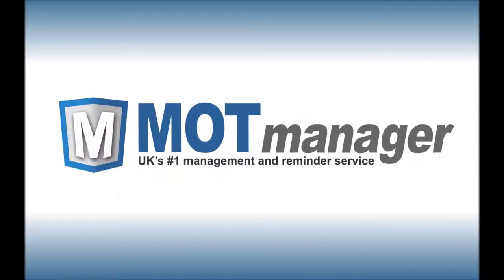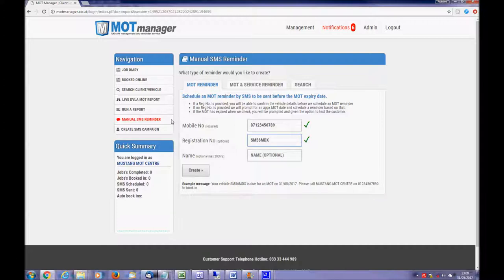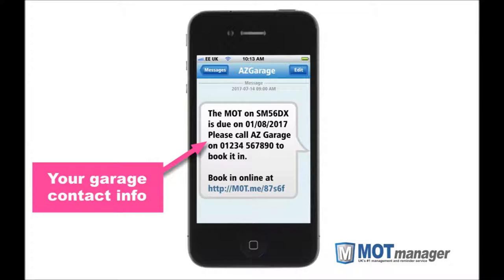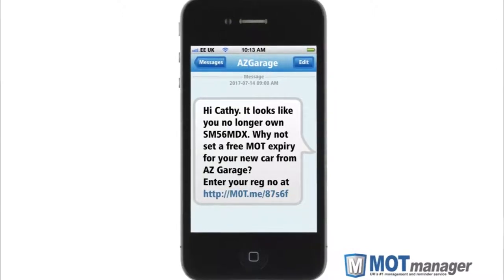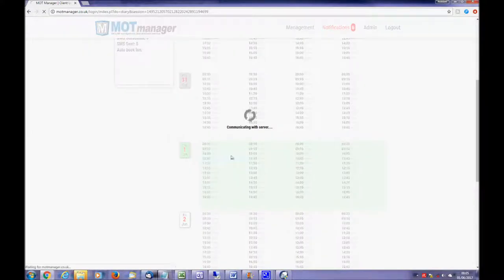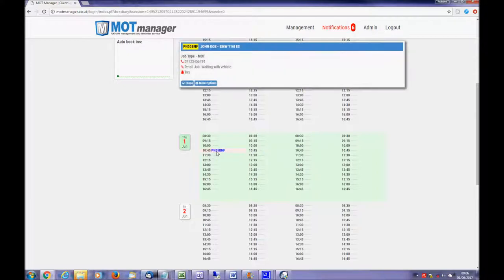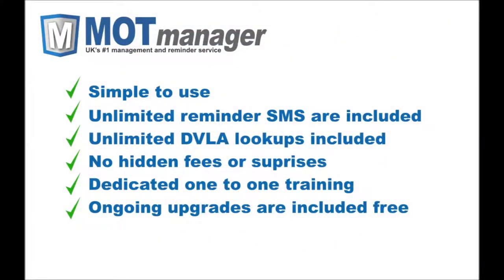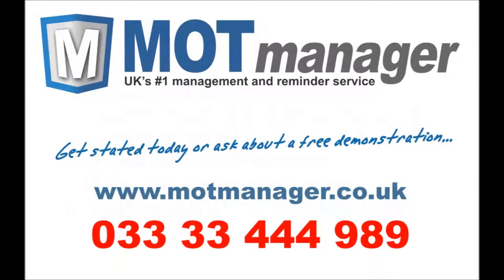An introduction to the MOT Manager system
MOT Manager provides a complete solution for MOT stations, with several distinct, yet easy to use features.

This short video covers the 3 main features of the MOT manager system and we hope highlights our focus on simplicity.

By selecting MANUAL SMS REMINDER, you have an extremely easy way to schedule an MOT expiry reminder which is delivered to your customer via text message.

Creating a reminder only requires a customer mobile number and vehicle registration number – and optionally their name for personalisation.

The system will validate that the mobile number appears to be correct, and also that the format of the registration number complies to DVLA standards. If both have been entered correctly, a tick is shown beside each for you to continue.

Once added, the system automatically checks the status of the MOT and schedules an accurate reminder. A vehicle ownership change is also checked just prior to the reminder being sent.

Each reminder that is sent is branded from your garage and contains the accurate MOT expiry date and your garage contact information for the customer to contact you to book in. An SMS has proven to be effective – especially as their mobile is in their hand while reading the message. Simply tapping your number allows them to instantly call you to book in.

Optionally, for no additional fee, we also provide the facility for the customer to use their mobile to book in with your garage directly via our mobile portal.

They need to simply follow an included link within the text message and choose a free time and date. In fact with over 9000 MOT’s booked to date using our portal, this is clearly a customer favourite.

Before the SMS message is sent, should the vehicle have changed owners, rather than receiving a reminder, the customer is given an easy way to update their vehicle using their mobile.

A new reminder for any replacement vehicle is automatically scheduled without you needing to do anything.

This unique feature keeps your customers satisfied and your vehicle data as up to date as possible.

MOT Manager also includes a very straightforward and simple to use Job Diary which can replace your traditional paper diary and also help you become data protection compliant.

You can set up as many as four virtual ramps, each with their own time-slots.

The current week dates are shown on the left and you can look forward and backward up to 4 weeks at the click of a button.

After selecting an empty time slot, booking in is extremely simple.

Firstly enter the registration number. If you don’t have it, you have the option of entering the vehicle details manually.

If a registration is provided, it will be checked against the DVLA.

Once the vehicle data has been found and matched with the DVLA, the vehicle information will be provided for you.

Now enter the customers name and mobile number and indicate what type of job it is. Also indicate whether they will be leaving their vehicle or waiting.

You may also include a reference, notes, job details and a price quoted if you wish.

Finally click BOOK IN, to book the vehicle in. It will now show the vehicle at the allocated timeslot in your diary.

Clicking any vehicle shown in the booking diary gives a quick summary of the job. A MORE OPTIONS button provides options to move, edit or delete any job.

Many garages use the DVLA website to check an MOT expiry. However, MOT Manager has this and additional benefits built in meaning you can focus on just one system.

Our LIVE DVLA MOT REPORT allows you to search for a vehicle and immediately find out the MOT history of the vehicle, the tax expiry and more importantly, the MOT expiry.

For the benefit of the customer, 2 buttons are provided. The first allows you to book the vehicle into your diary immediately.

The second lets you schedule a reminder by SMS should the expiry date be further in the future than the customer expected.

The MOT Manager platform has many more great features built in all. We’ve focused on user simplicity, customer care and most importantly, customer retention.

There are no hidden fees or additional costs. In fact we’ve even included unlimited SMS for reminders and unlimited vehicle lookups so you know you’ll never run out.

MOT Manager has a team of dedicated professionals who are here to not only supply the system, but ensure you make the most from it.

We provide continual upgrades and one to one customer training at no extra charge. And should you need us, we are only a call away, from 8am to 6pm.